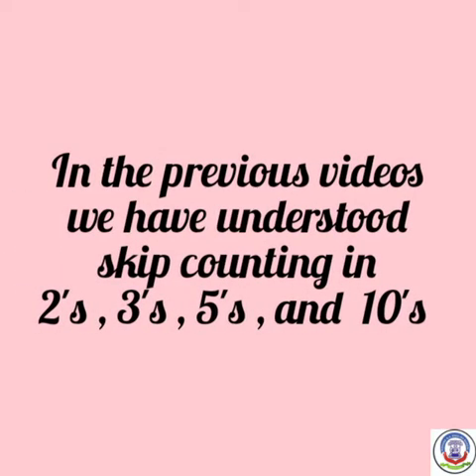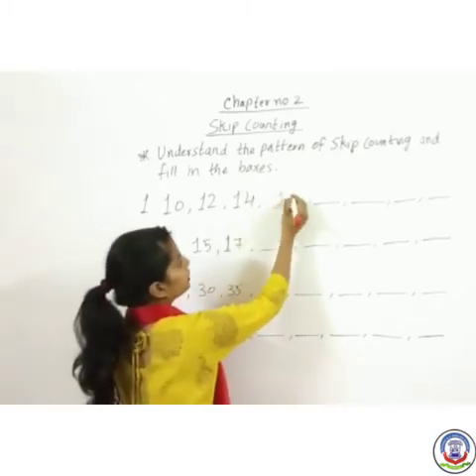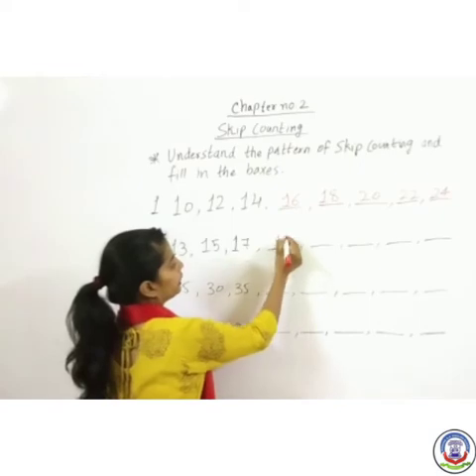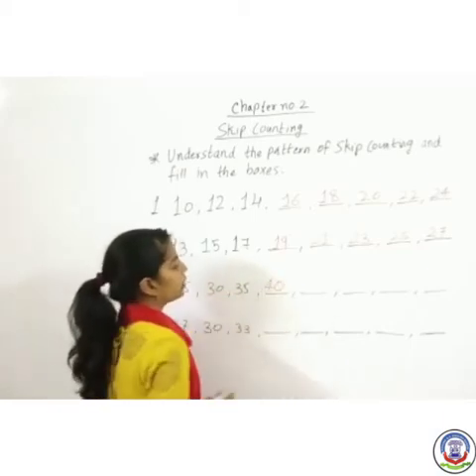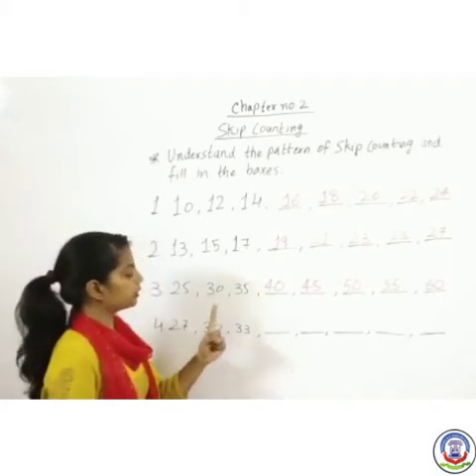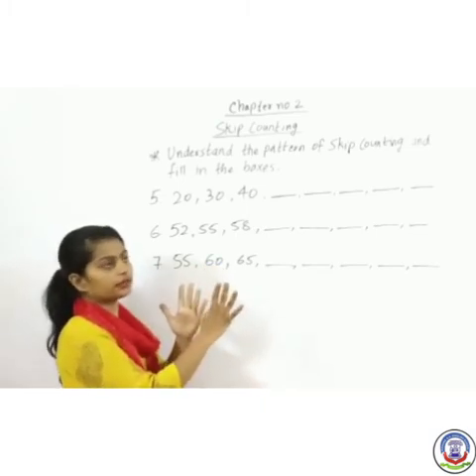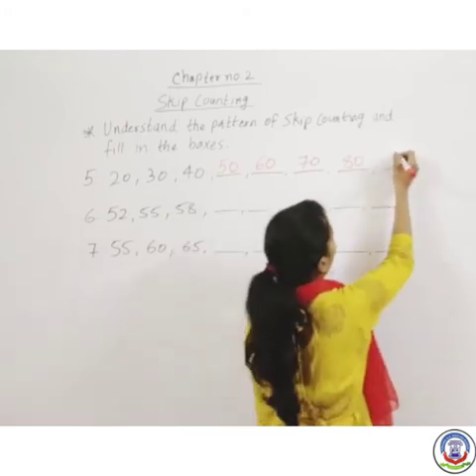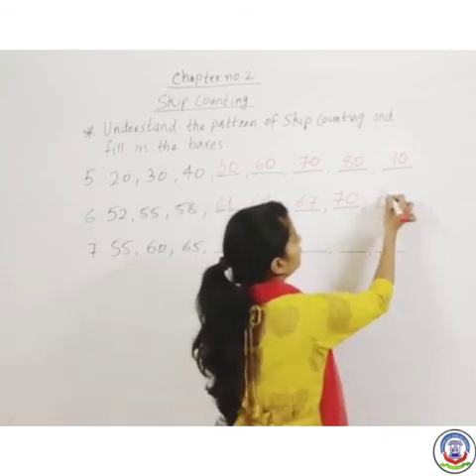6th January 2022, STD 1 SUBJECT - Maths Chap 2 Skip Counting Part 3